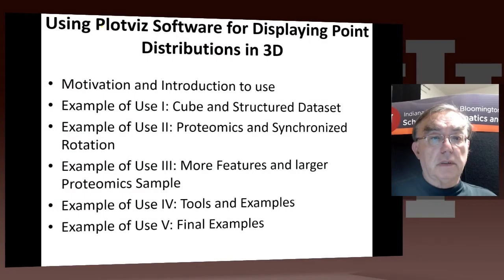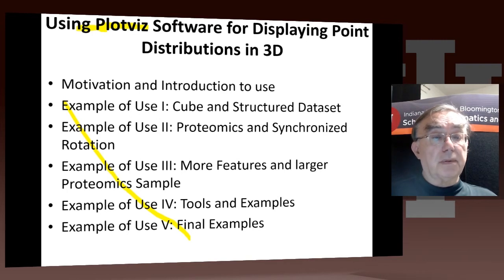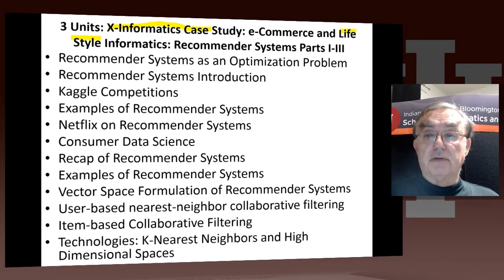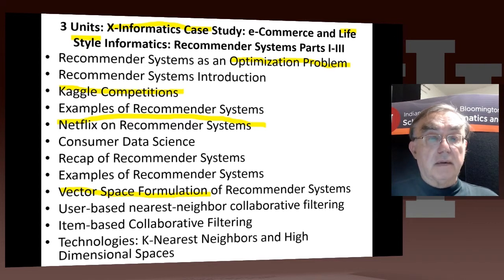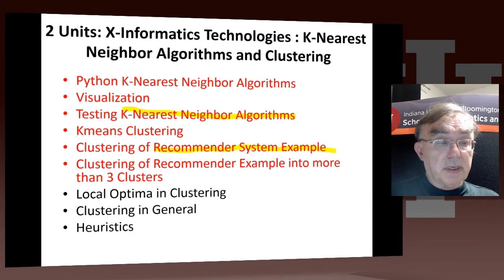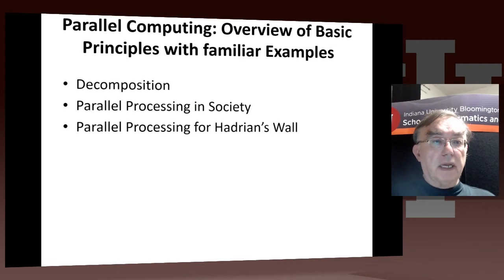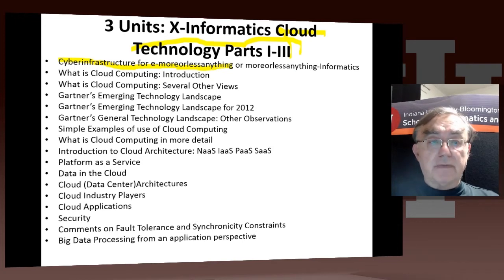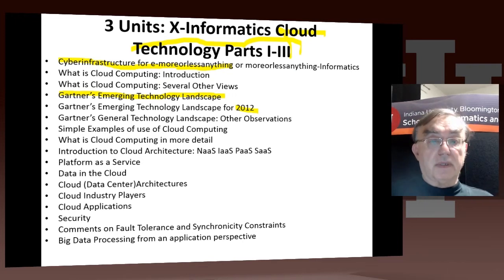IU X-Informatics Unit 1: Introduction 3: Course Topics II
Lesson Overview:
Parallel Computing Overview and familiar examples
Cloud Computing Technology for X-Informatics
X = Web Search and Text Mining and their technologies
Technology for X-Informatics: Kmeans
Technology for X-Informatics: MapReduce
Technology for X-Informatics: Kmeans and MapReduce Parallelism
Technology for X-Informatics: PageRank
X = Health
X = Sensors
X = Radar for Remote Sensing